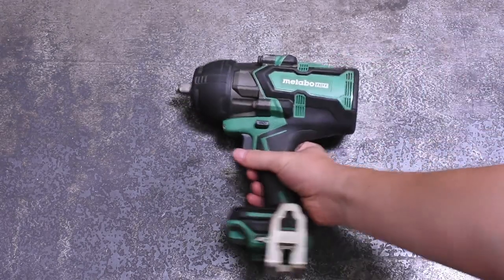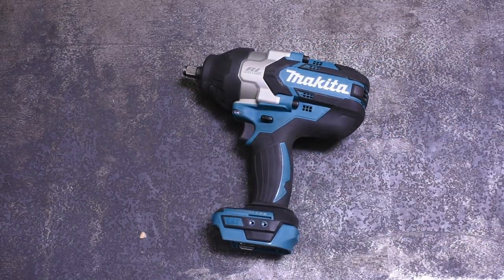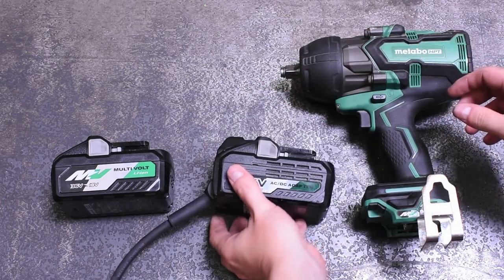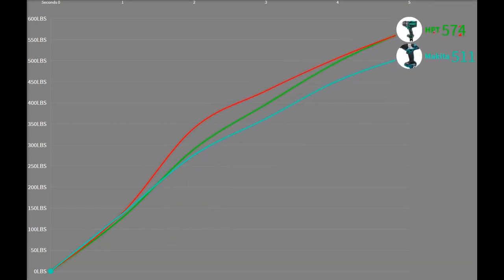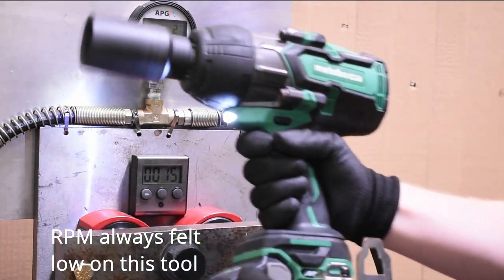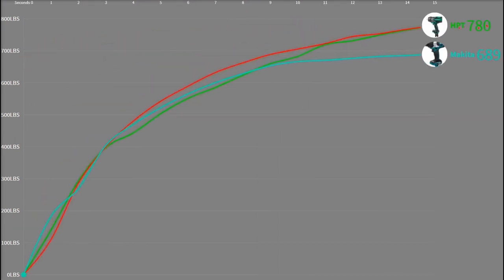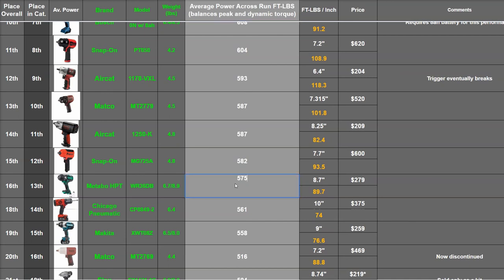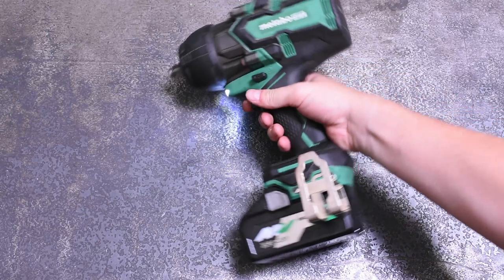What Happens When You Plug In a Cordless High Torque? Metabo HPT WR36DB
Tool 18/36V 4ah battery AC/DC adapter The Metabo HPT WR36DBQ4 is one of the last high torque's from retail stores we have not tested, so today we remedy that by testing it with the 372121M 4ah battery which is really an 8ah in sheep's clothing as well as the 372121M AC wall adapter to see if either of them can take on the Makita XWT08Z or Milwaukee 2767-20.